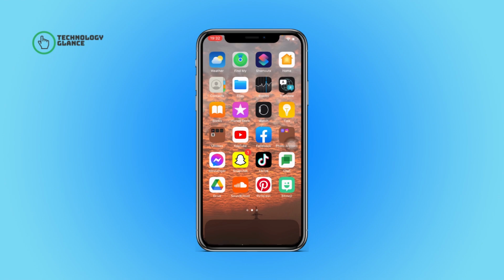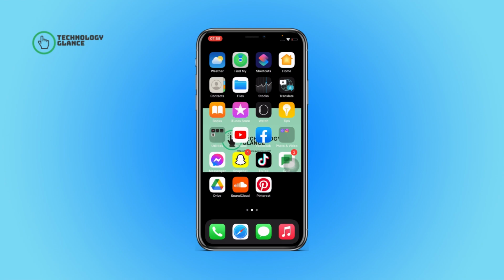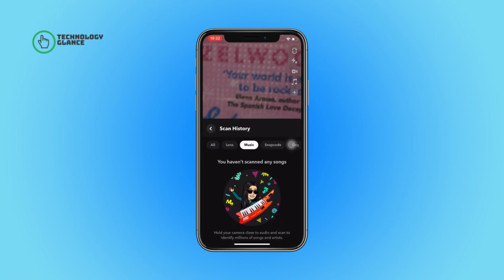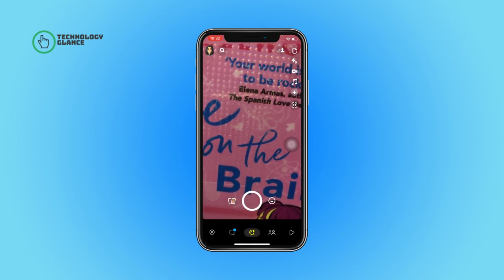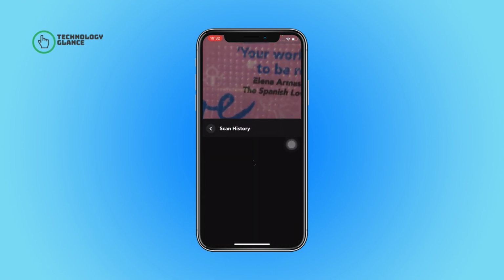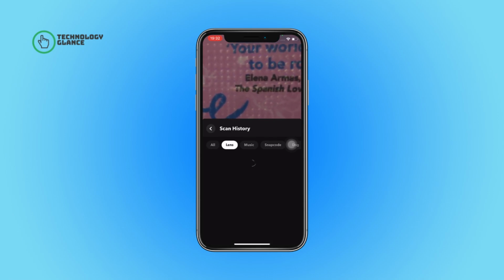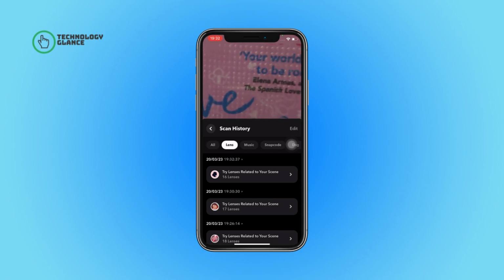How To View Lenses Scan History On Snapchat? | Technologyglance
Snapchat's lenses are a fun way to enhance your photos and videos with special effects, but have you ever wondered how many lenses you've tried or which ones were your favorites? With Snapchat's scan history feature, you can easily find out.

In your scan history, you'll see all the lenses you've tried and when you used them. You can also tap on a lens to see a preview and save it to your favorites if you want to use it again.

Knowing your lenses scan history can also help you discover new lenses you may have forgotten about or never tried before. Plus, it's a fun way to reminisce about the silly or creative moments you've captured with Snapchat lenses.

So, watch this video if you want to learn how you can view the lenses scan history on snapchat.